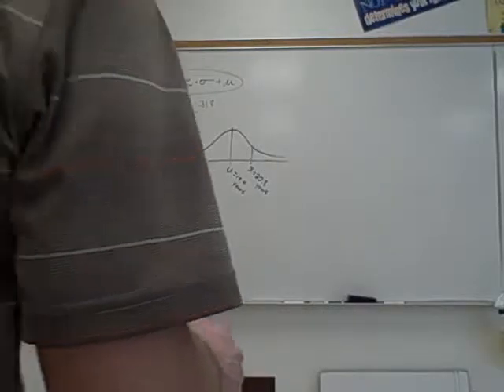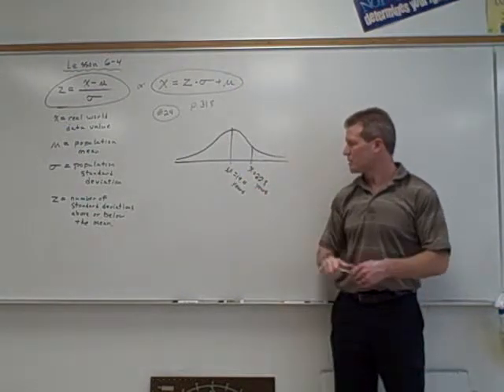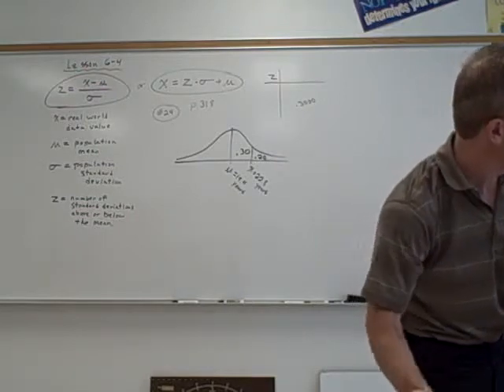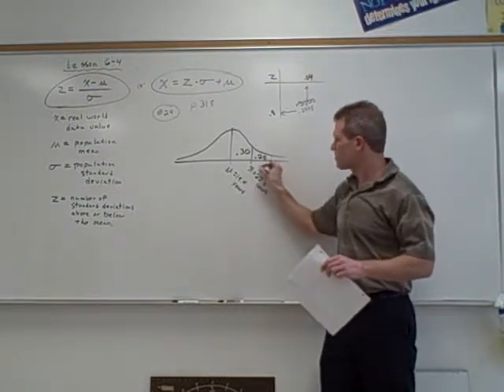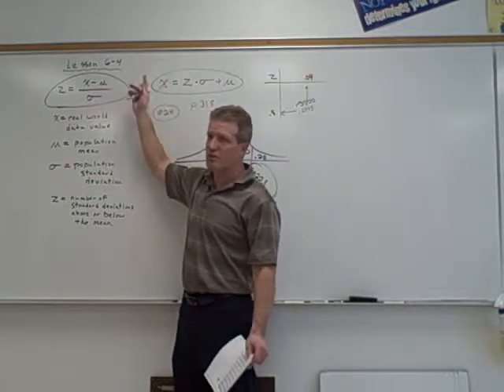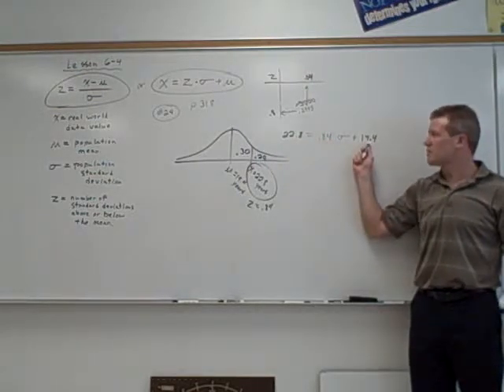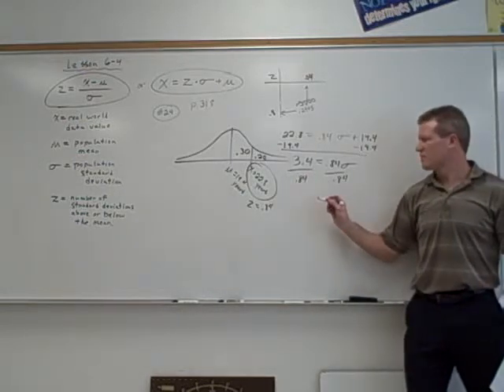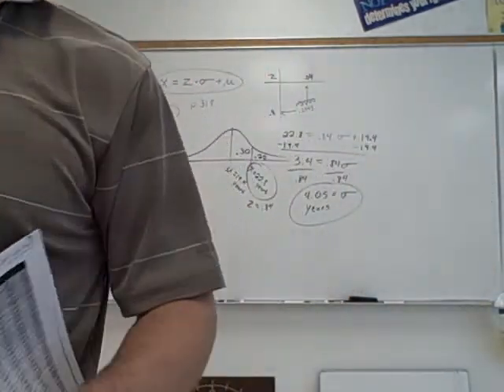6-4 #24 Finding stand. dev..AVI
Application problem using a normal curve and requiring the student to find the standard deviation.